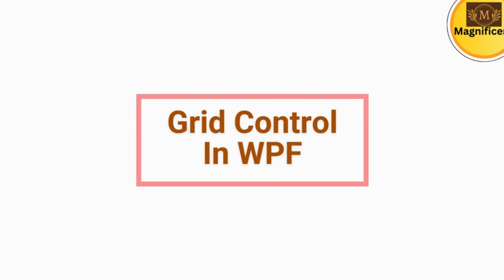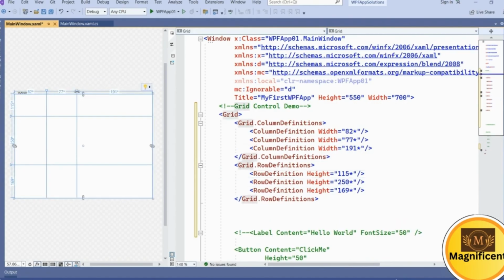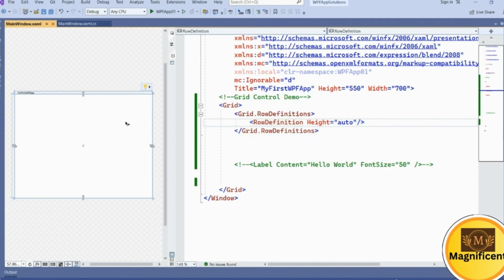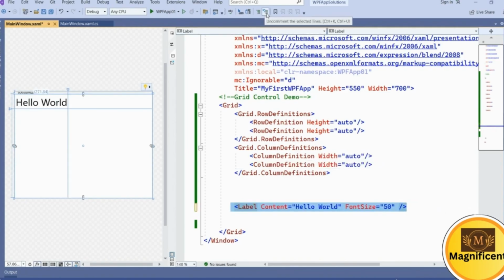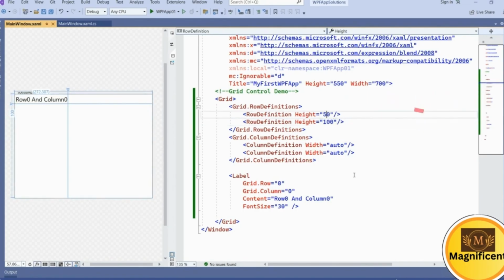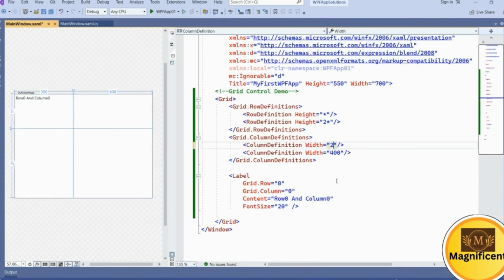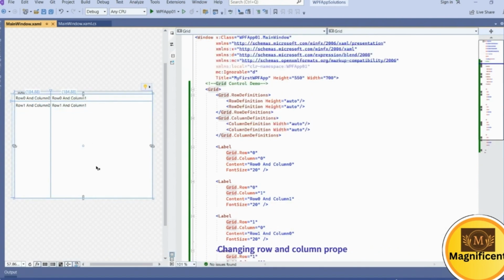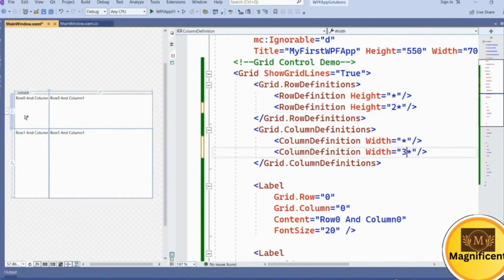WPF Grid Control: Adding Rows & Columns + Sizing Explained! 🖥️✨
Unlock the power of WPF’s Grid Control in this detailed tutorial! 🚀 Whether you're a beginner or looking to refine your skills, this video covers everything you need to know about creating and managing grids in WPF applications.

🛠️ What You’ll Learn:

What is the Grid Control? - Understand the role and functionality of the Grid in WPF.
Adding Rows & Columns - Step-by-step instructions on how to add and configure rows and columns.
Sizing Options:
Auto: Automatically adjusts size based on content.
Proportional: Distributes space based on relative sizes.
Absolute: Defines a fixed size for rows and columns.